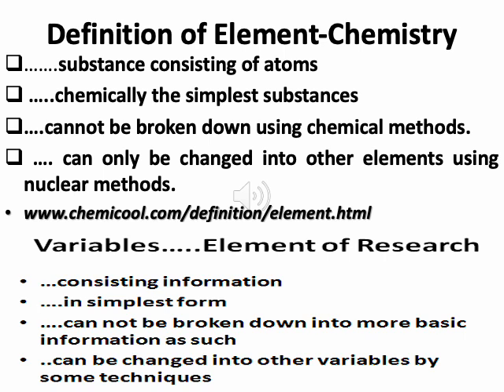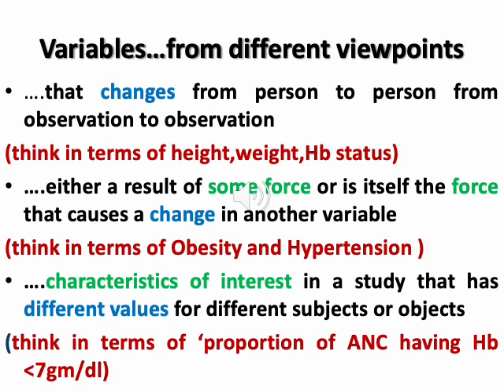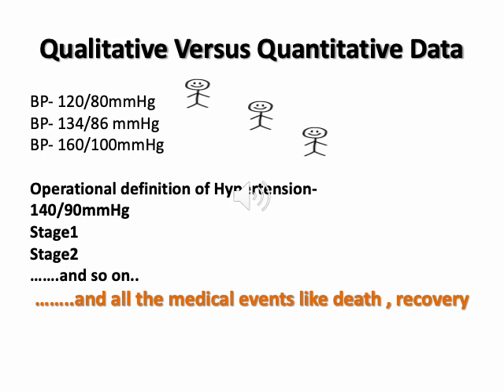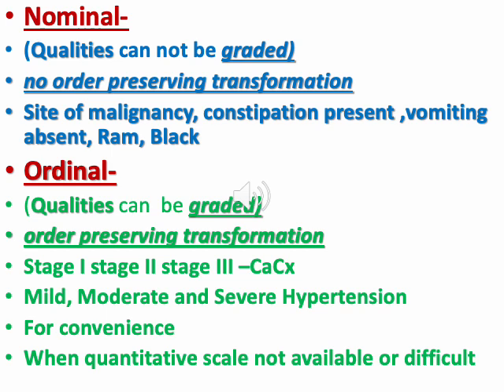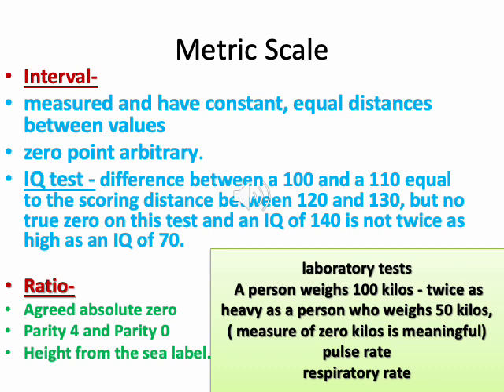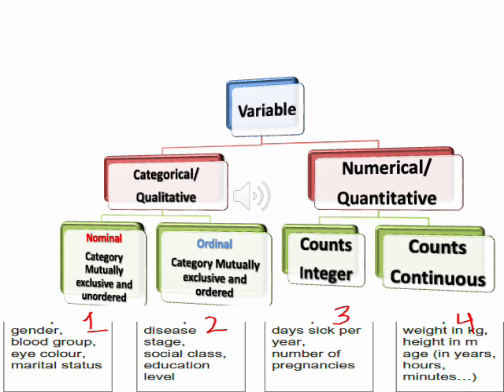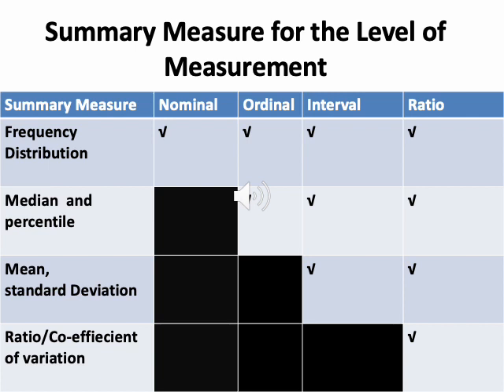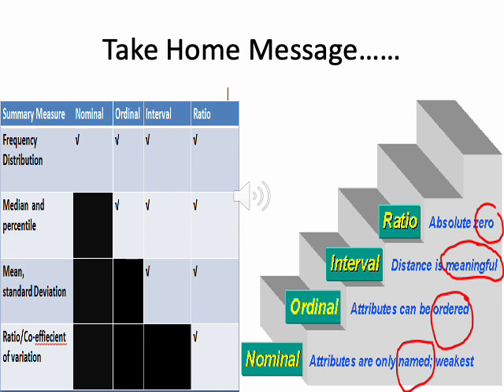CFM Department: Variables